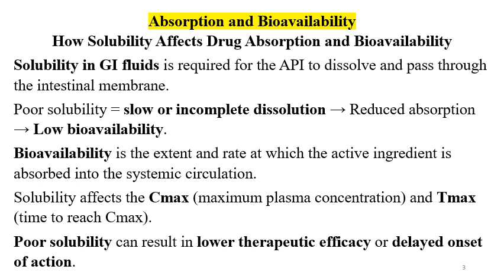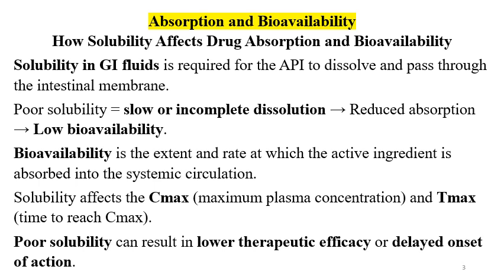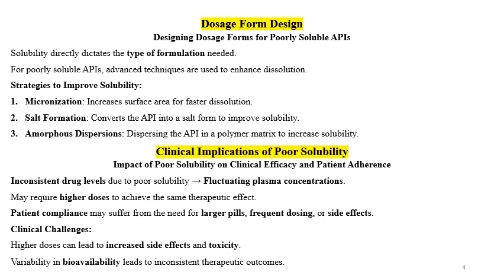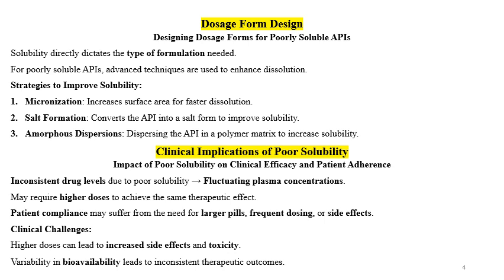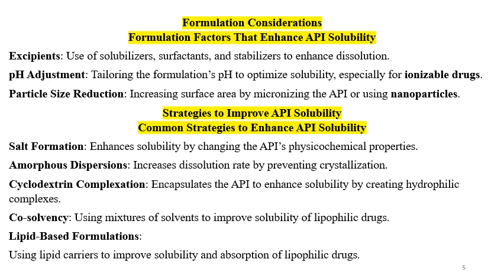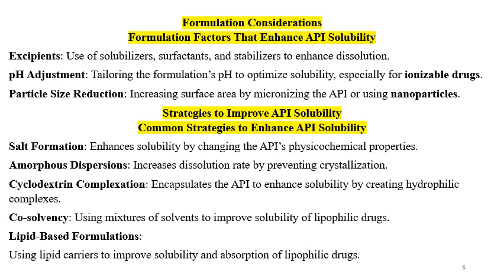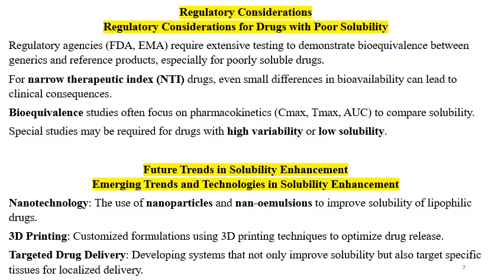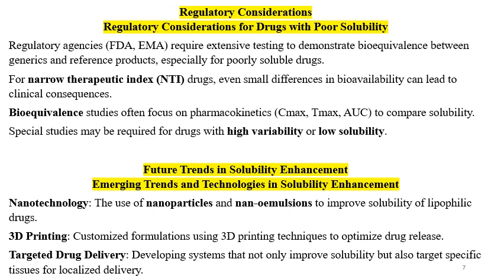Role of API Solubility in Pharmaceutical Formulation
By Vijay Agrawal..